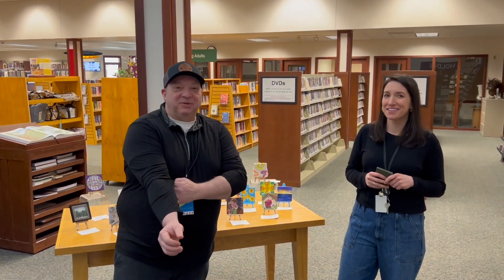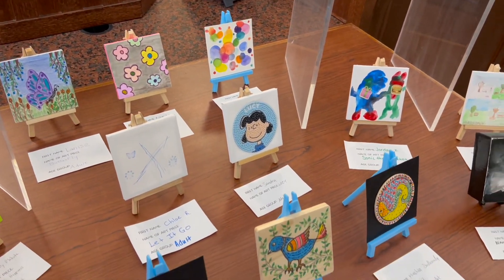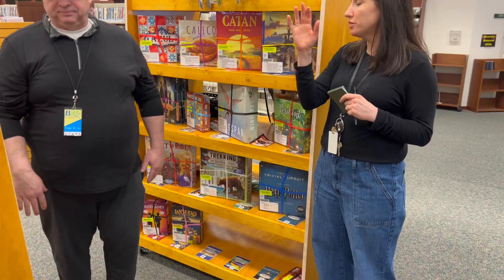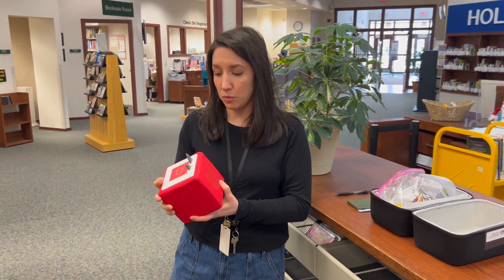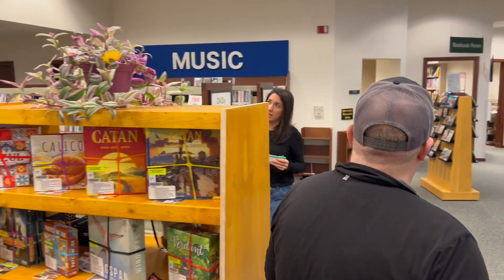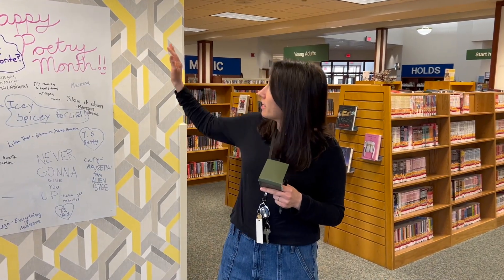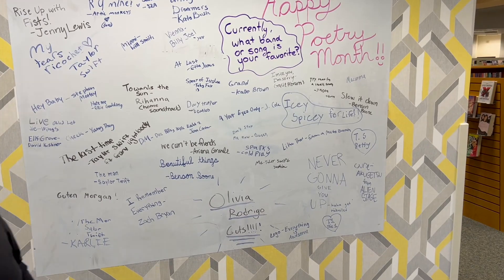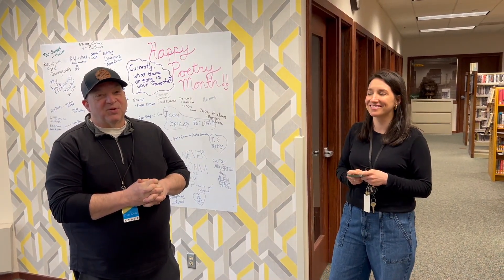B93.3 Did You Know: Pauline Haass Public Library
Get to know your local library with B93.3’s Did You Know?

Your local library offers so much more. Learn about how you can take advantage of the unique resources that the Pauline Haass Public Library offers! Watch the video and see for yourself. Presented by the Bridges Library System.